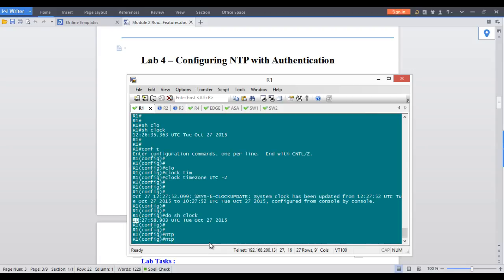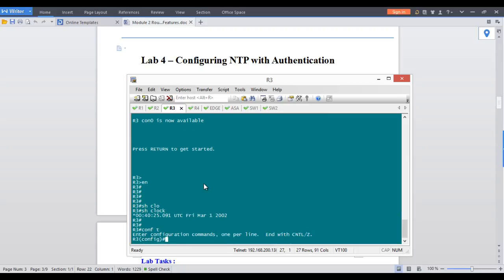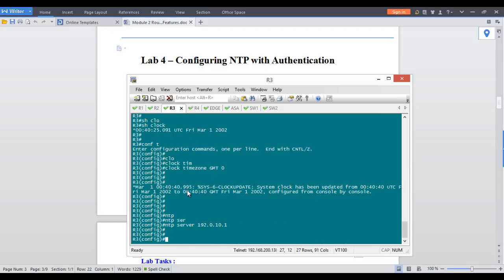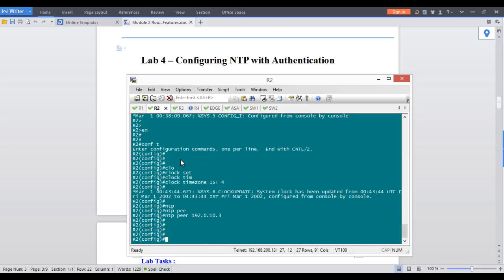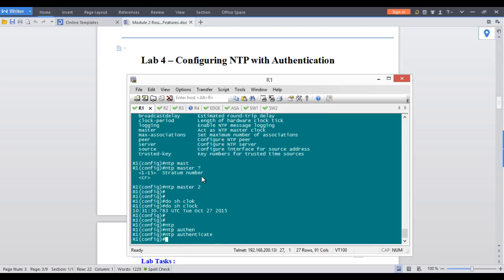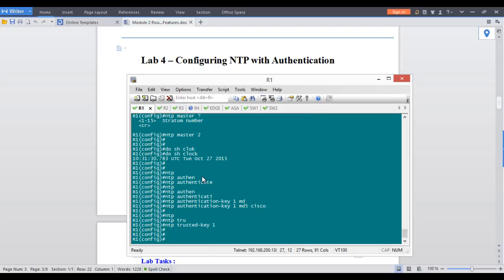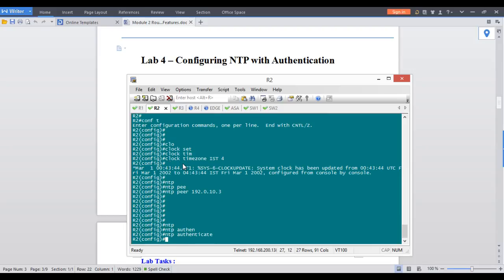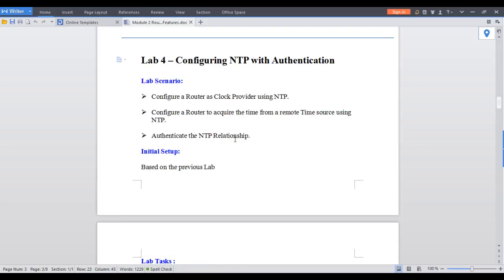NTP with authentification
how do you setup authentication on cisco routers